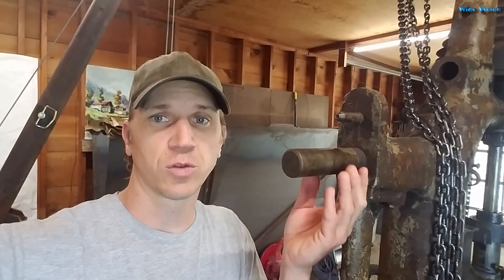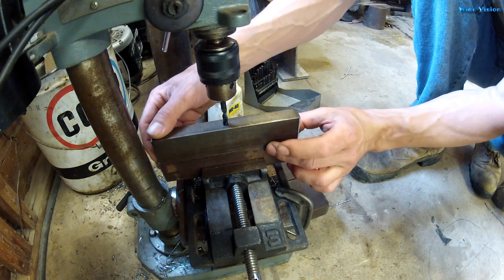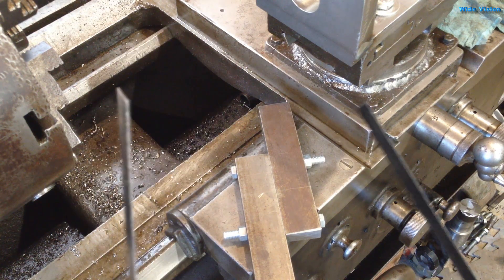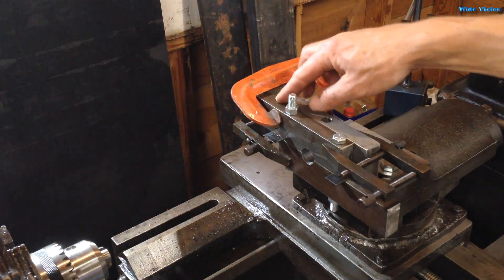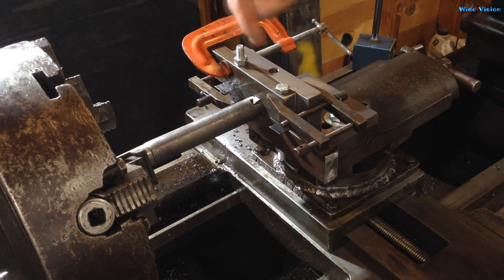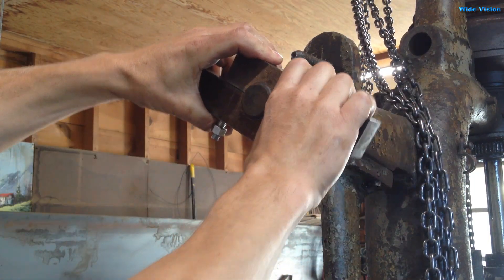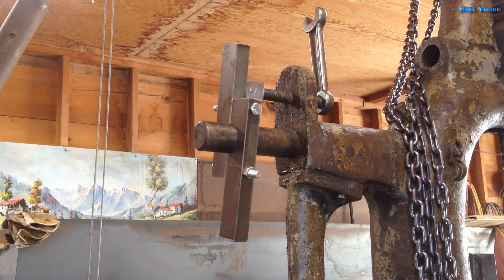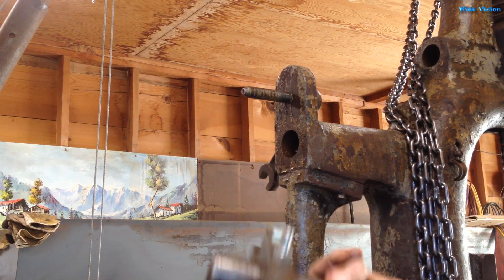Building and Using an SRT.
An SRT (Shaft Removal Tool) is important in any shop. I didn't have the correct size, so I did what any person would do, I made one on the lathe.
Songs,
Light Years Away - Doug Maxwell
Better Than it used to be - Silent Partner